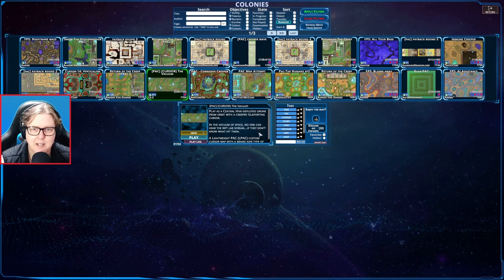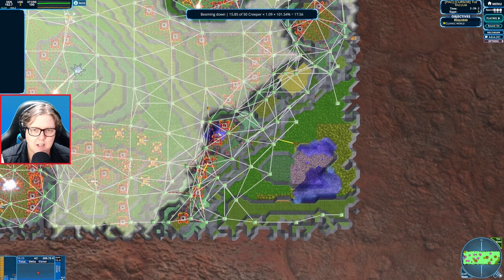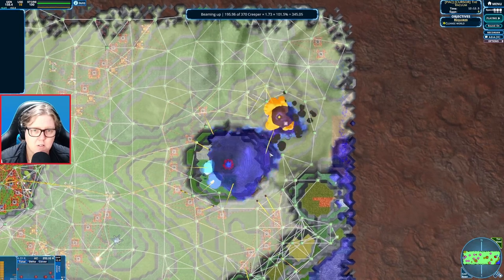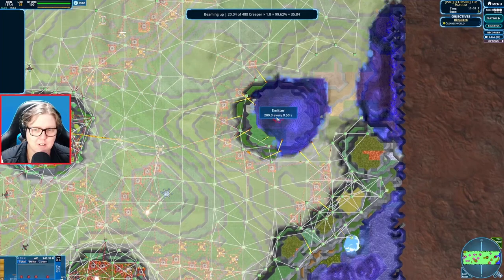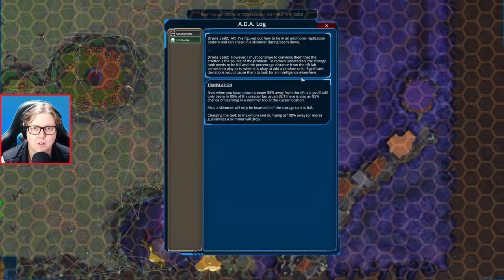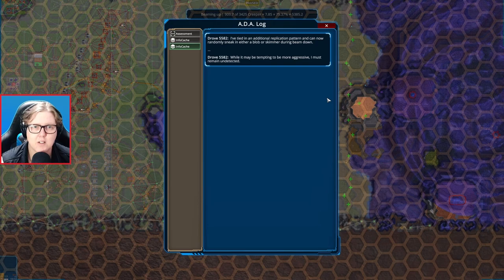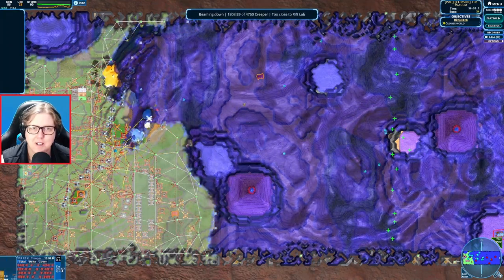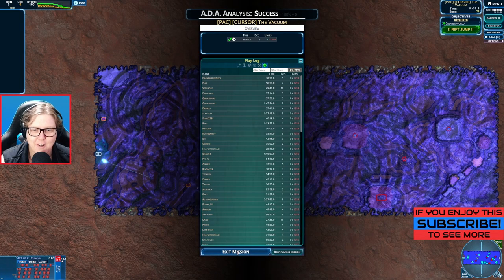The BIG suck | [PAC] [CURSOR] The Vacuum | CS Z | Creeper World 4 Gameplay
This is a strange cursor map. Rather then the cursor making creeper it sucks it up and dumps it down like some sort of evil creeper vacuum hose thingy

The map is called [PAC] [CURSOR] The Vacuum by CS Z
Map #1704

Features
3D Terrain with numerous strategic options.
Enhanced graphics
Physics-based flowing 'Creeper' enemy with wave mechanics.
Land, Air, and Orbital weapons.
Custom unit support with scripting.
Online map database.
Story/Campaign missions.